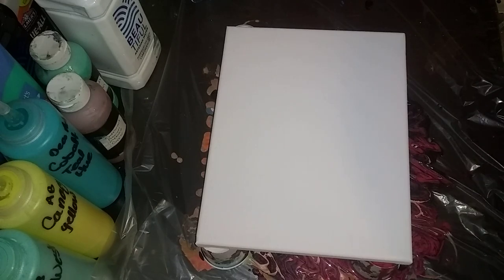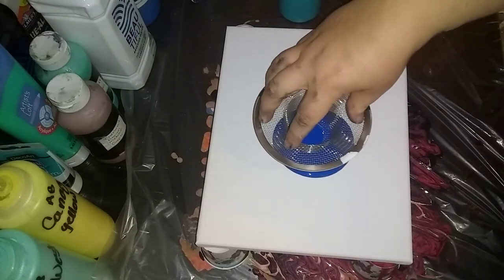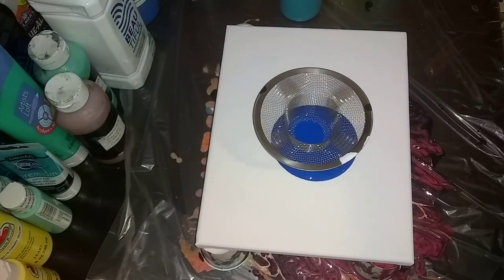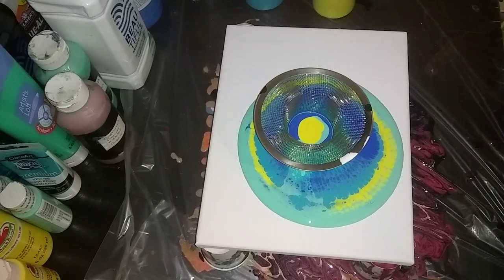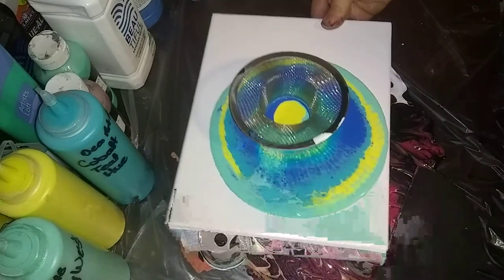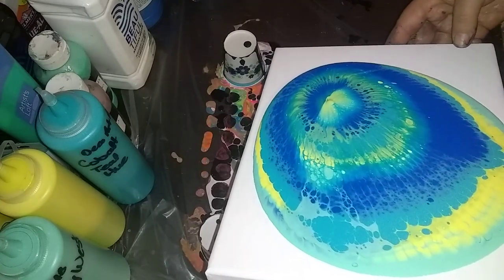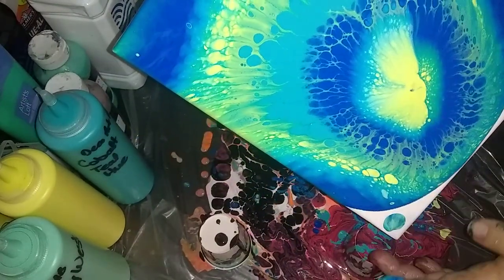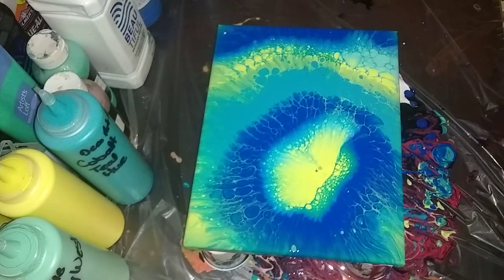(269) New strainer acrylic pour - viewer request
Artist of the Month for March 2019 is
Checkout some of her videos. Tell her I sent you!!